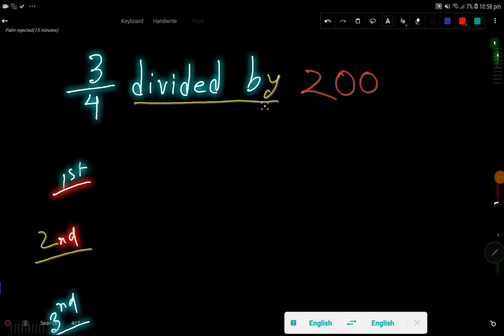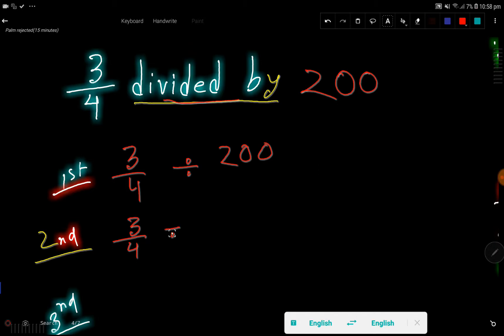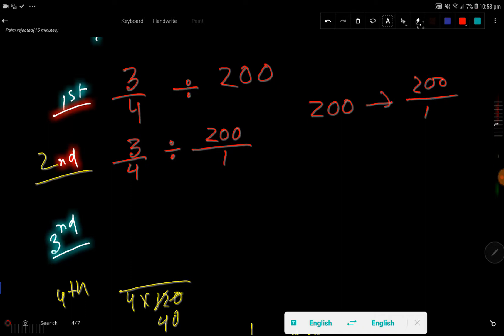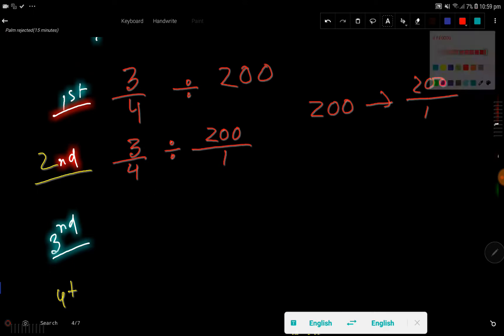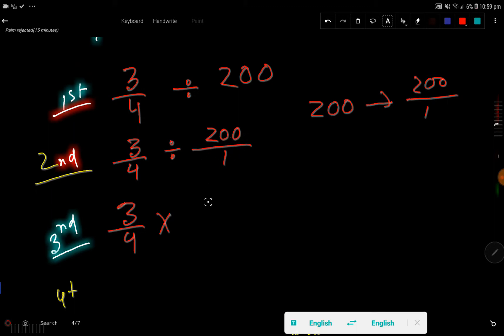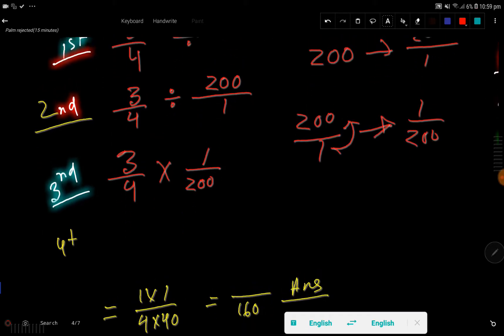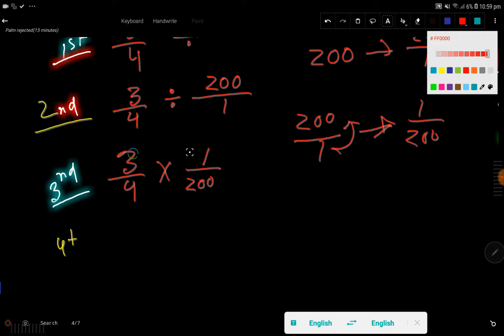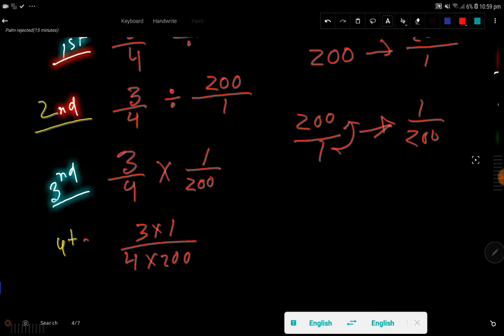Dividing Fractions: 3/4 Divided by 200 in fraction form ||What Is 3/4 Divided by 200 ?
3/4 Divided by 200||What Is 3/4 Divided by 200?||Division of a fraction by a fraction ||3/4 divided by 200 in fraction||3/4 divided by 200 in fraction form||3/4 divided by 200 in fraction answer